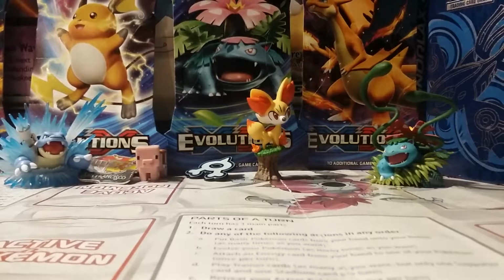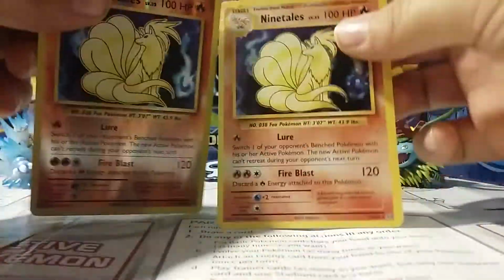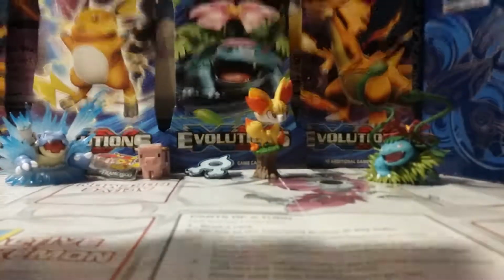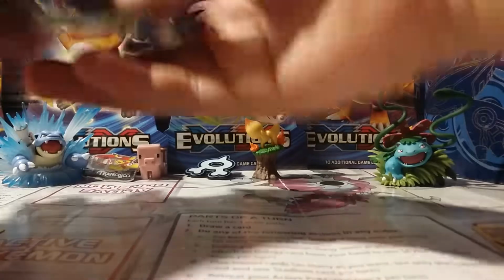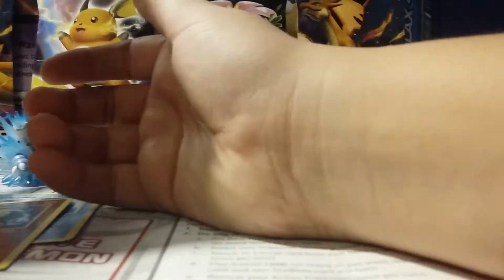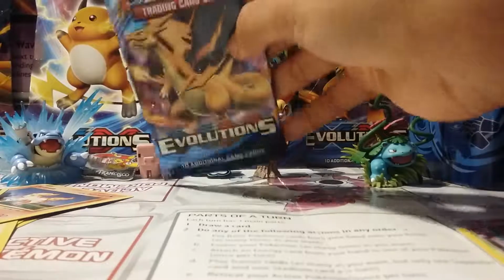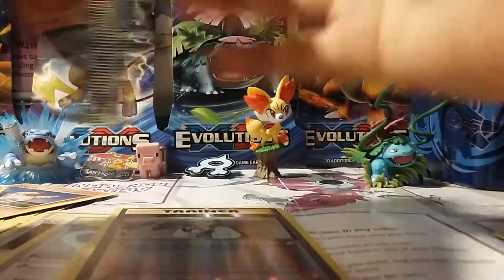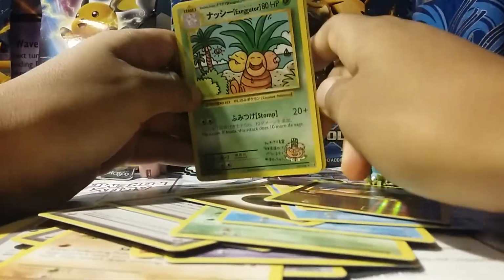8 evolutions packs